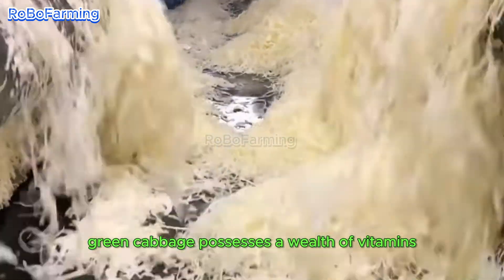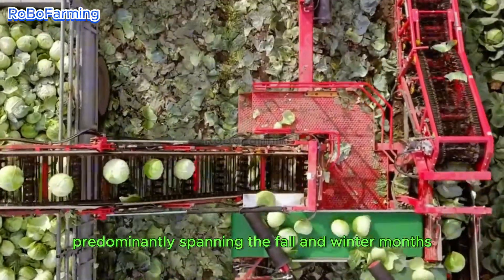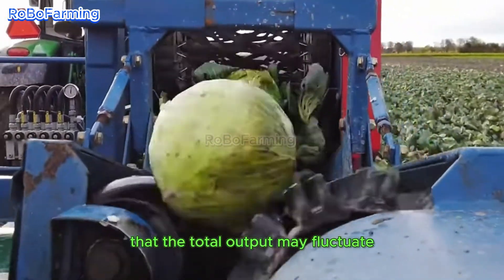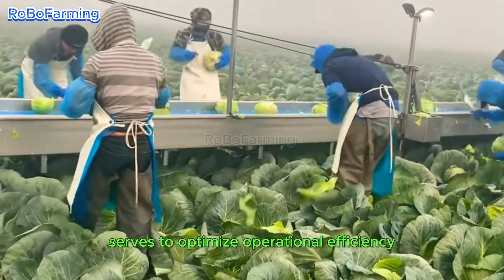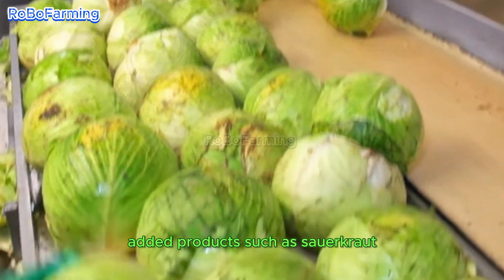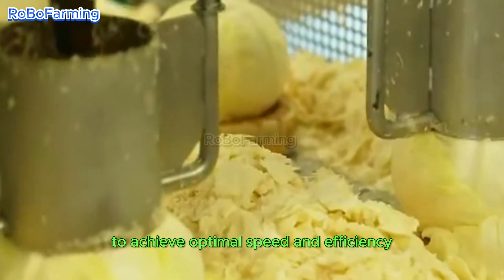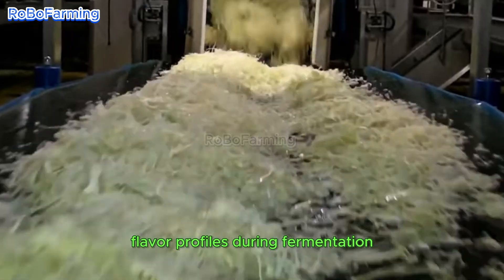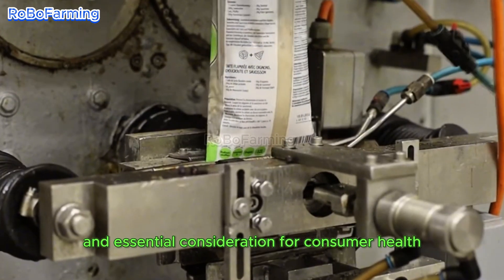Incredible Harvest of Billions of Pounds of Green Cabbage in the US Cutting-Edge Farming Technology